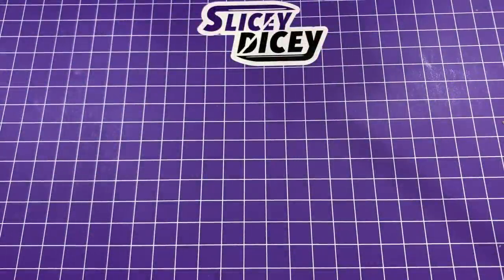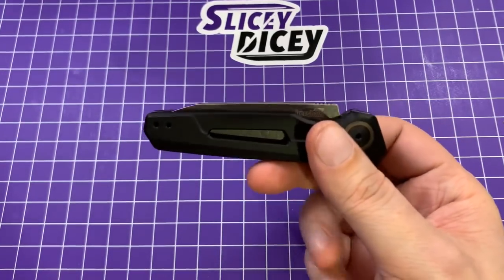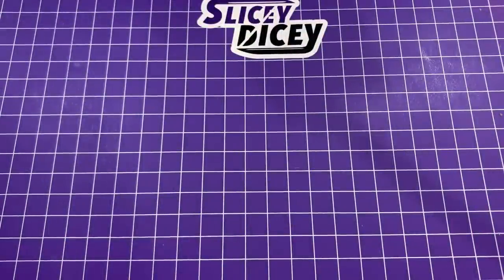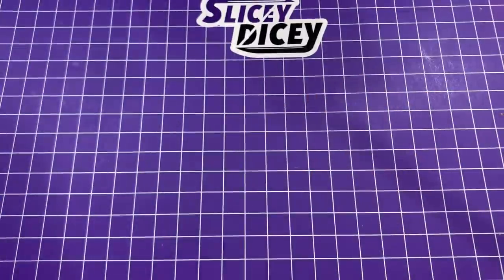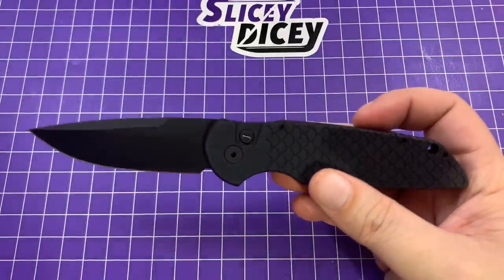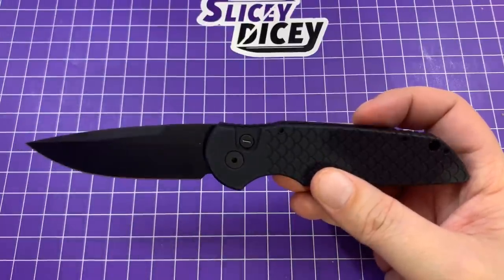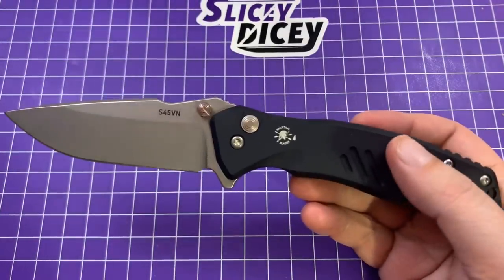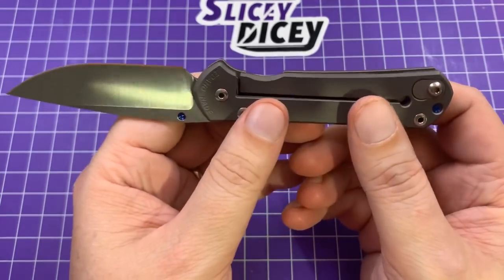Collection Update - American Made!!!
A (very long) update on all of my USA Made knives. Timestamps Below

on October 1st!!!